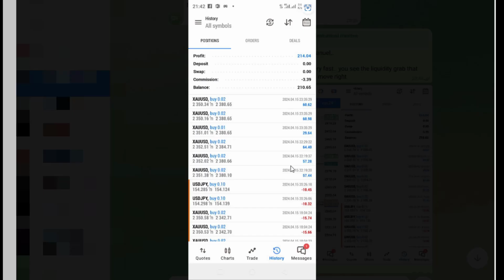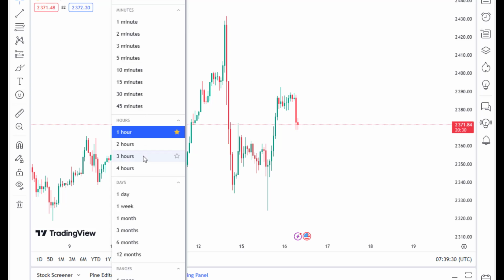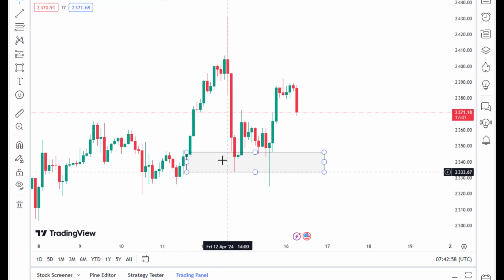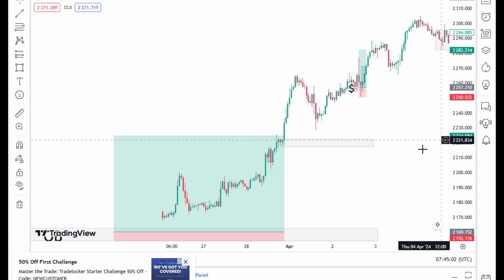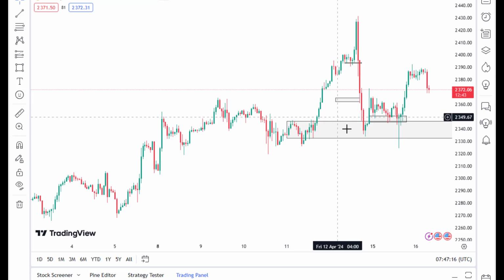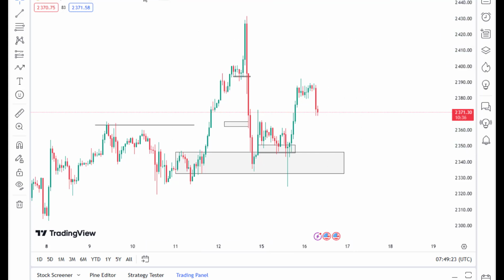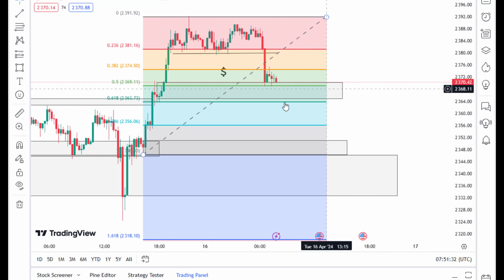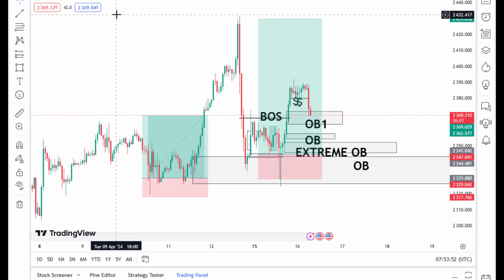Best bank strategy that made me profitable/i was losing till i learned this SMC/OB strategy